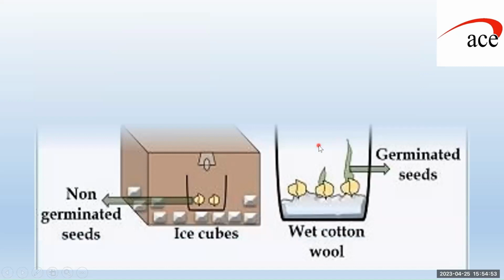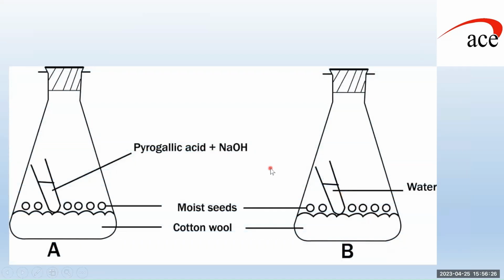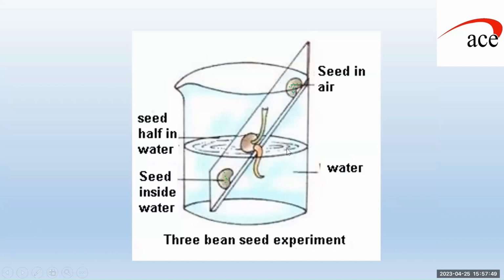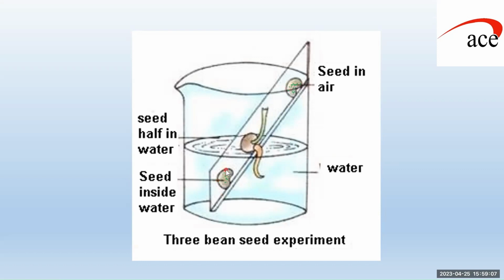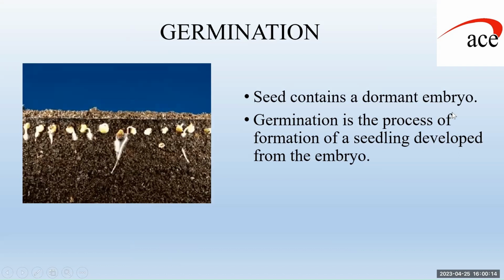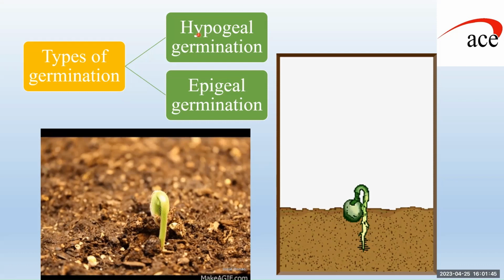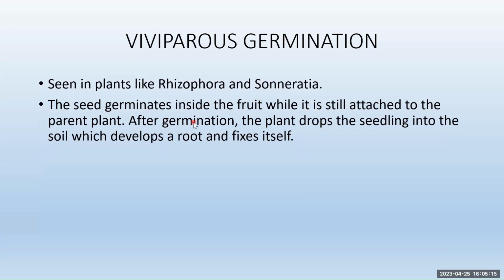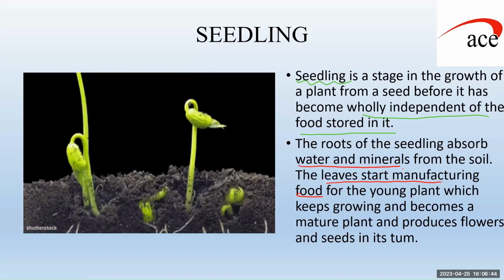SEEDS PART 2